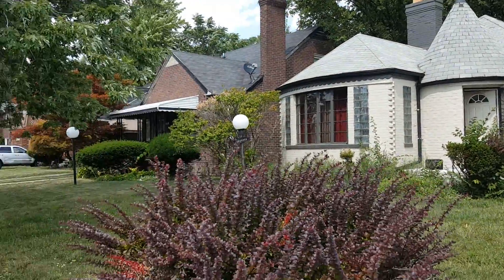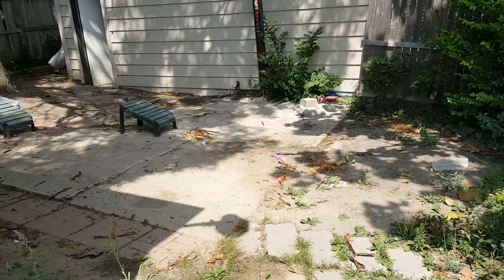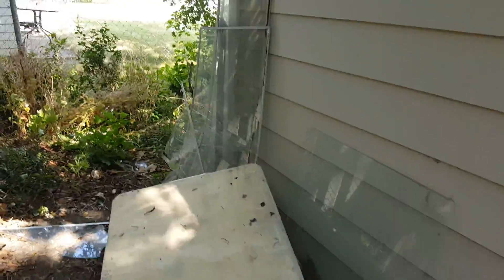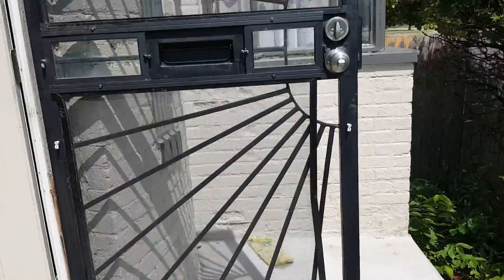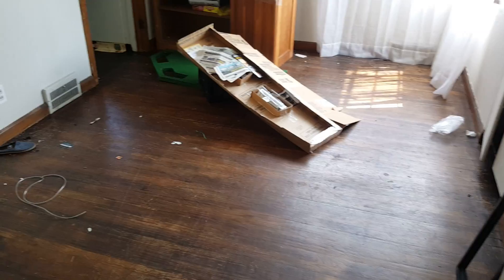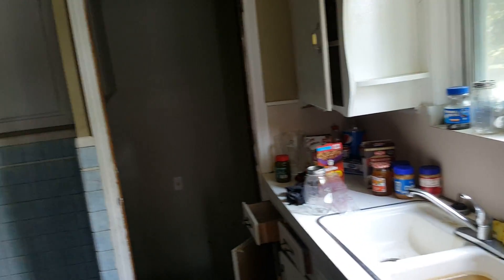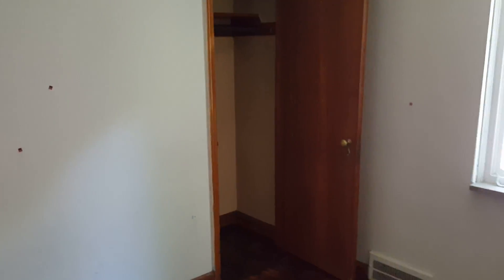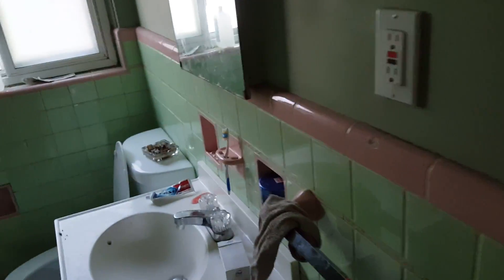10089 E. OUTER DRIVE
10089 E. OUTER DRIVE